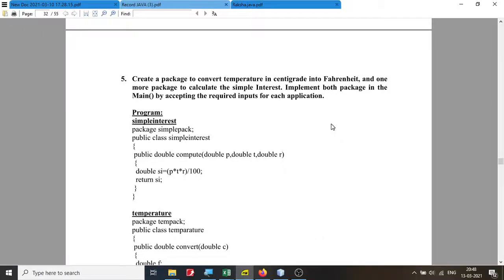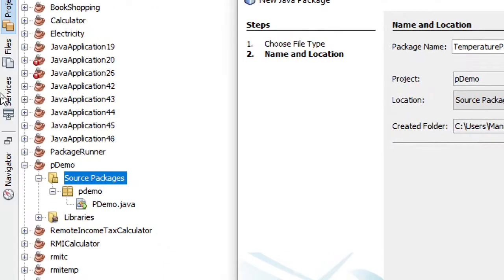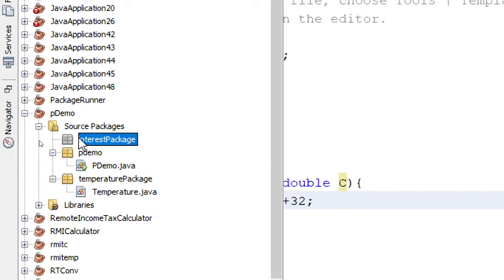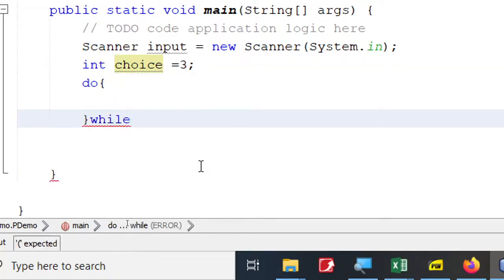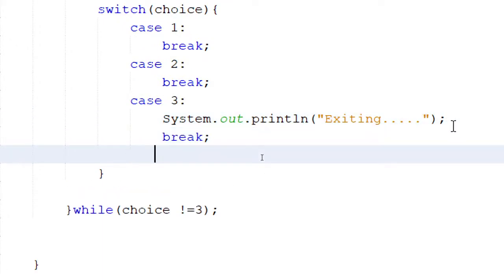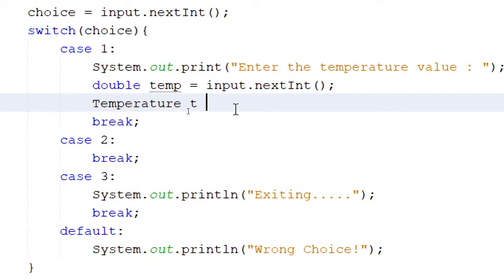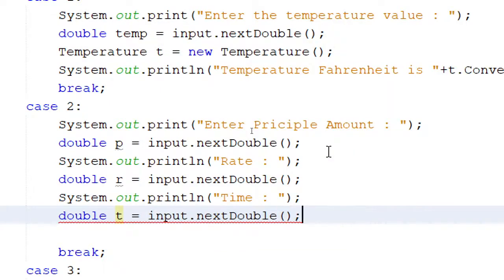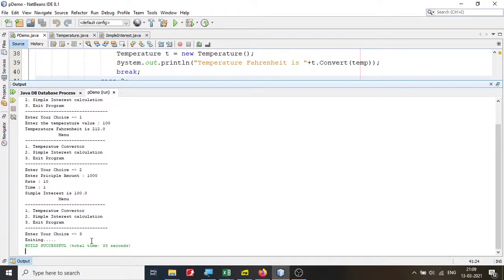BSc III Sem JAVA Lab Part B 5: Packages Demonstration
Create a package to convert temperature in centigrade into Fahrenheit, and one more package to calculate the simple Interest. Implement both package in the Main() by accepting the required inputs for each application.